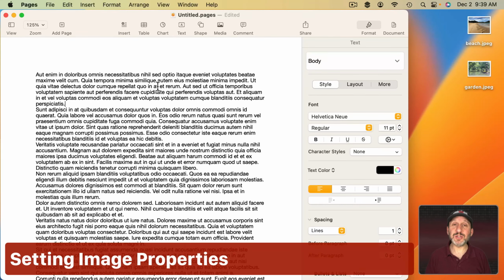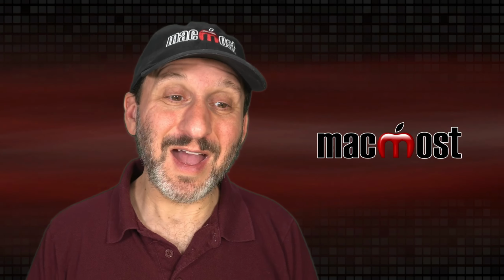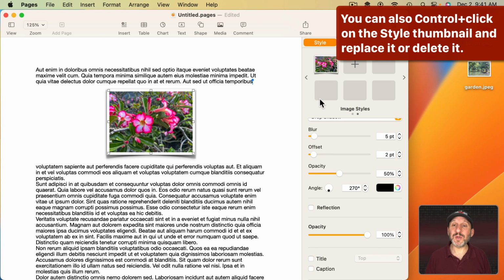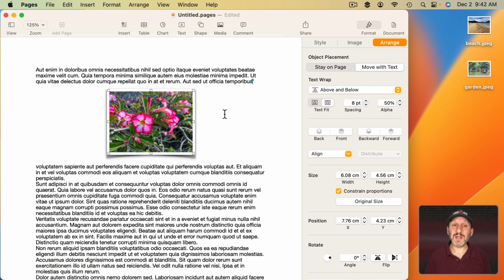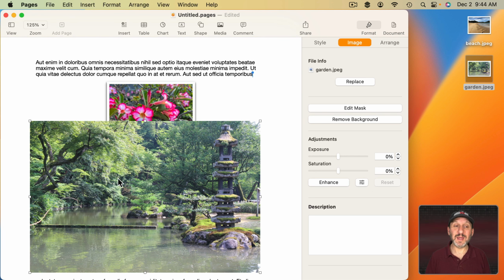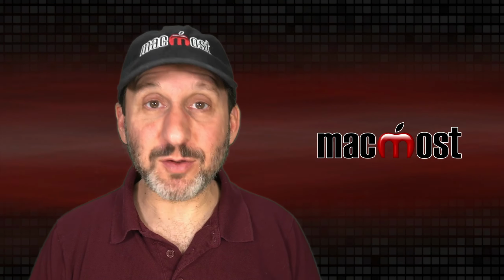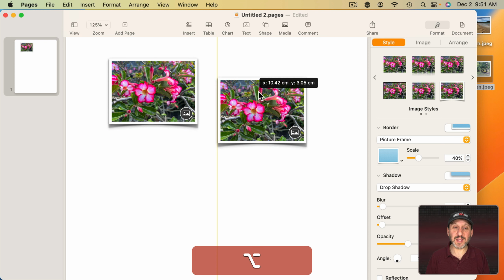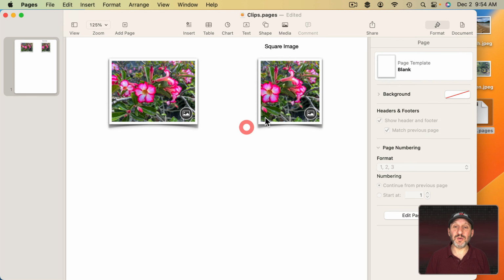Mac Pages Tricks for Reusing Image Settings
If you want to have a lot of images in your Pages document and they all need to be the same size and other attributes, you can use a variety of techniques to reuse attributes over tens or hundreds of images. This same technique works for Keynote as well.

00:00 Intro
00:21 Setting Image Properties
01:07 The Problem: Doing It All Again
01:31 Copy and Paste Styles
02:09 Using Image Styles
03:29 Duplicate and Replace Just the Image
04:31 Drag and Drop To Replace Image
05:48 Copying From a Previous Document
06:13 Copying From a Clips Document